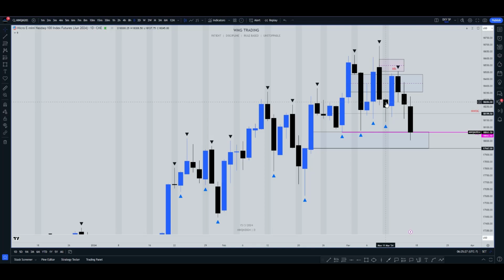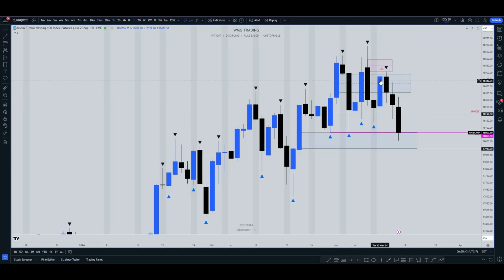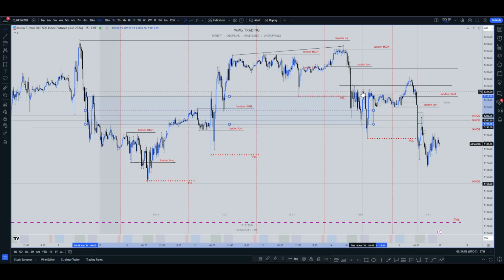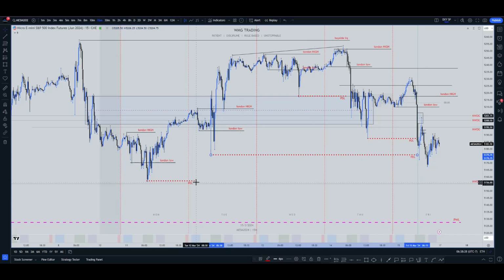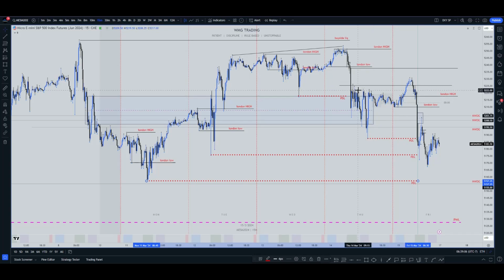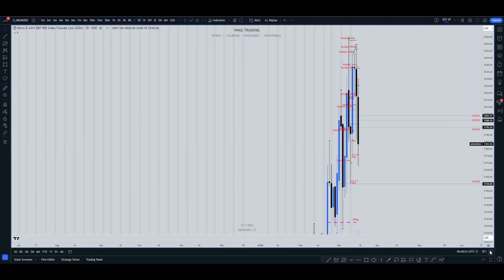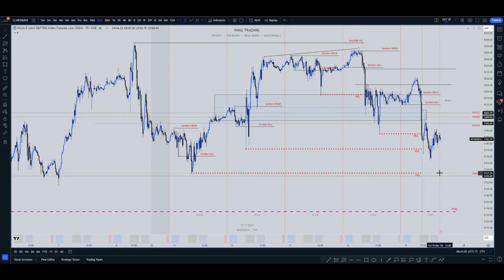SUPER SIMPLE guide to top down analysis ( part 2 ) - ICT CONCEPTS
SIMPLE guide to top down analysis ( part 2 ) - ICT CONCEPTS
PROOF OF CONCEPT AND ANALYSIS UPDATE/RESULT FROM PART ONES ANALYSIS USING WHATS SHARED

HEY GUYS ! HAVE YOU BEEN STRUGGLING TO MASTER THE ART OF TOP DOWN ANALYSIS ? WELL AFTER YOU WATCH THIS HOW TO DO TOP DOWN ANALYSIS VIDEO I HOPE I CAN GET YOU TAKING LEAPS IN YOUR UNDERSTANDING . IN THIS VIDEO WE DISCUSS THE TOPIC OF TOP DOWN ANALYSIS IN TRADING USING ICT CONCEPTS FROM THE MONTHLY / 1 HR PERSPECTIVES. THIS ICT TOP DOWN ANALYSIS PROCESS IS EXTREMELY HELPFUL WHEN TRYING TO DECIDE ON DIRECTIONAL BIAS . COUPLING THIS WITH OTHER ELEMENTS LIKE FUNDAMENTALS AND INTERMARKET RELATIONSHIPS SUPER CHARGES YOUR CONSISTENCY AND ANTICIPATION SKILLS ! GOD BLESS !

THANK YOU FOR LETTING ME BE A SMALL PART OF YOUR JOURNEY TO TRADING CLARITY 💯⚡

 ⚡ If you enjoy this video and got value from it definitely show us some love !

LINKS DOWN BELOW IF YOUR LOOKING FOR FURTHER MORE INTIMATE EDUCATION :)

⚡ Follow MY X PAGE 📲 : @wmgtrading
⚡ 1-1 guidance AVAILABLE  :

⚡ PRIVATE DISCORD COMMUNITY LINKS :
( PRIVATE COMMUNITY )

⚡ (1-1 MENTORSHIP )
AVAILIBLE UPON REQUEST , JUST DM ME AND WE CAN SET UP A CALL :)
FOREX/INDEX trading carries a high level of risk and may not be suitable for all investors,